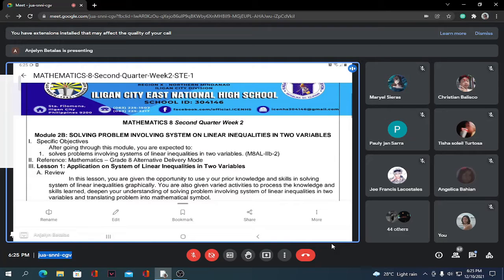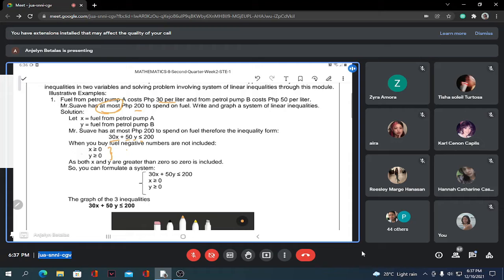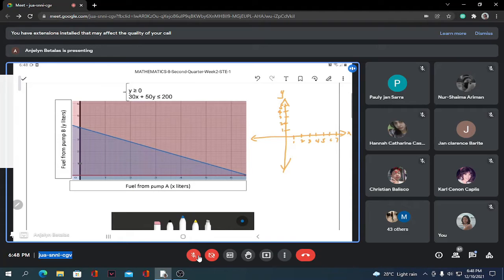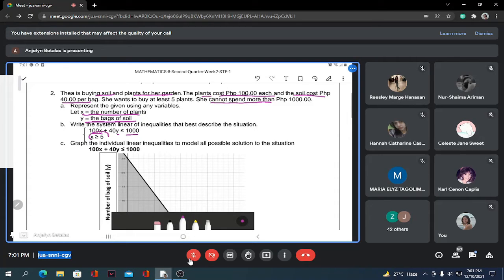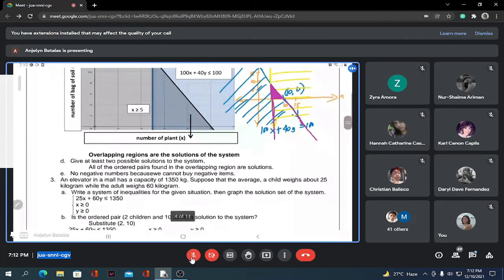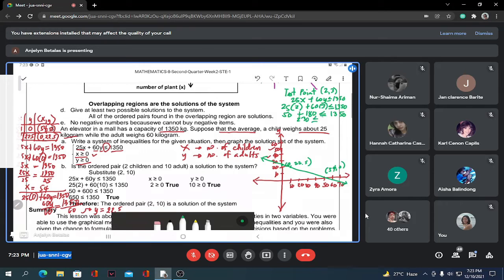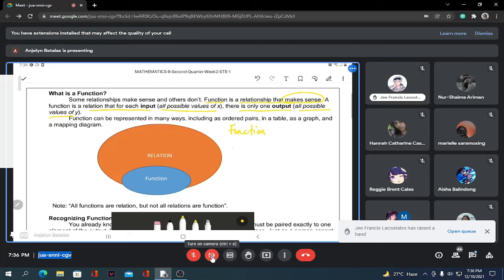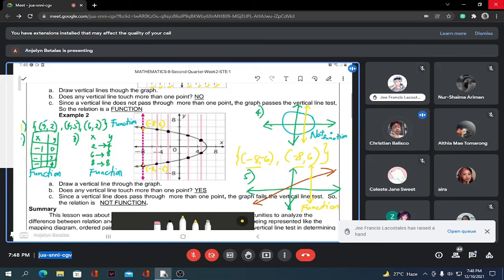Application on System of Linear Inequalities and If-then Statements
Online Class Dec. 10, 2021